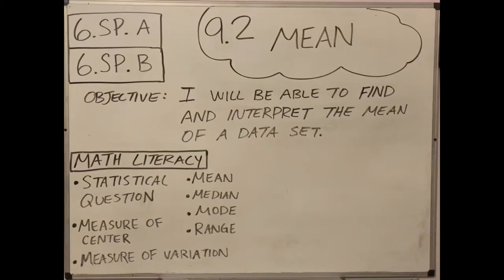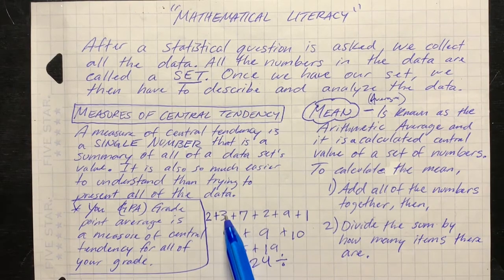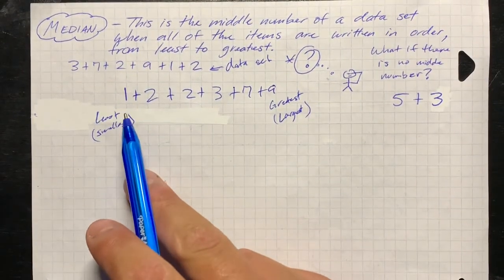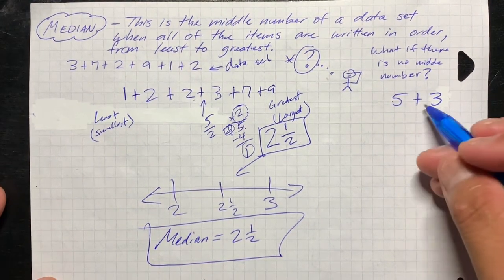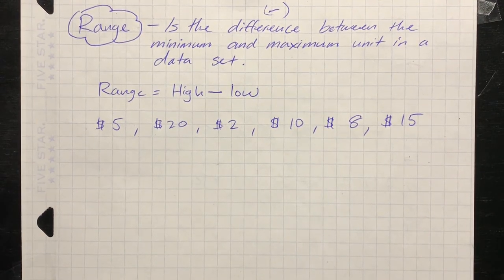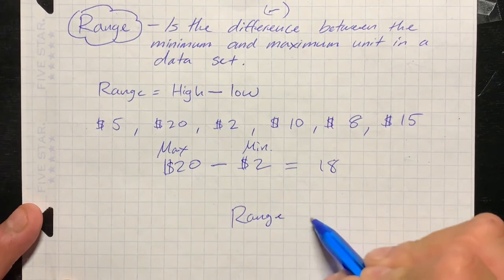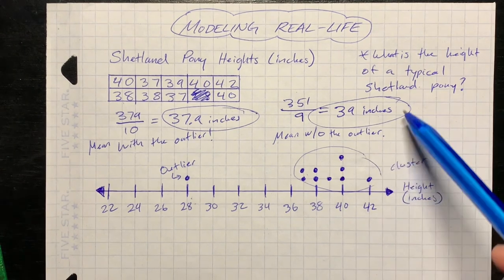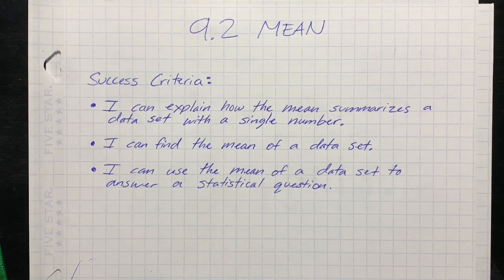Lesson 9.2 Mean